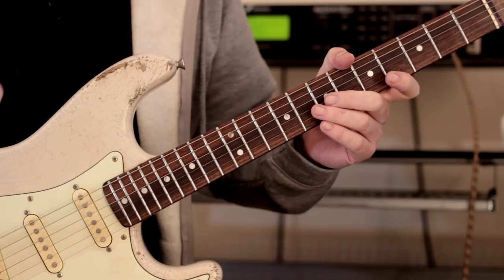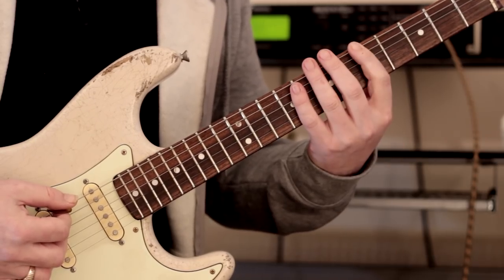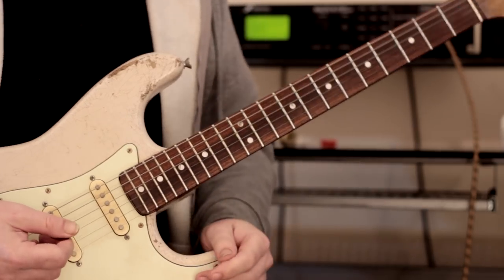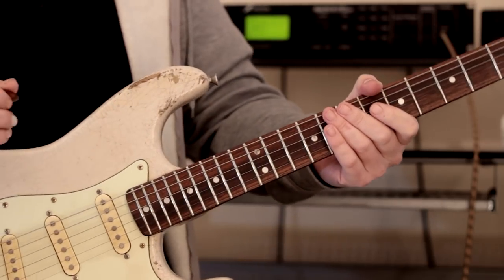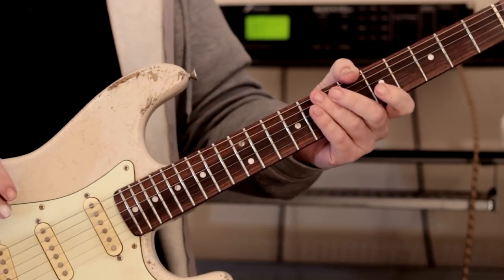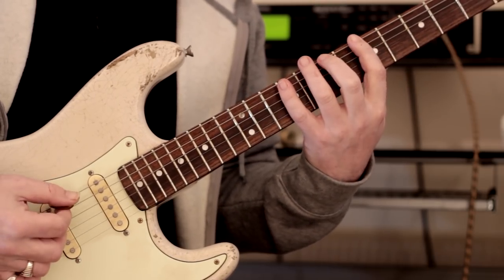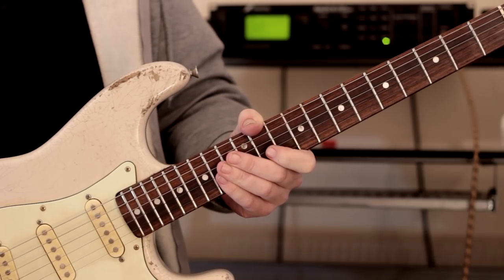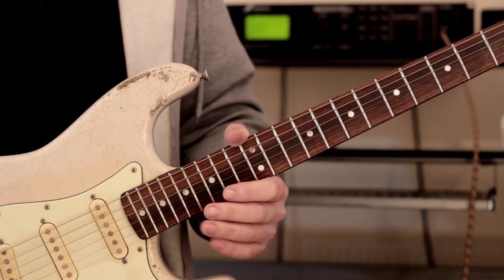3 Arpeggios 1 Hybrid Pattern